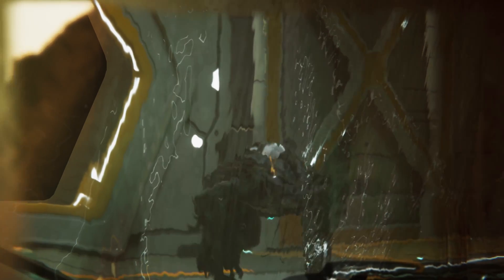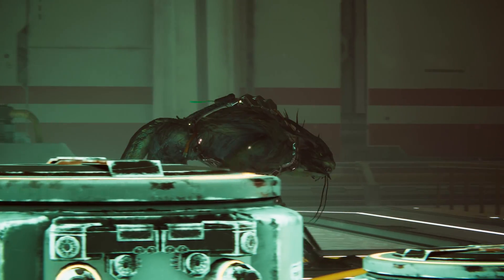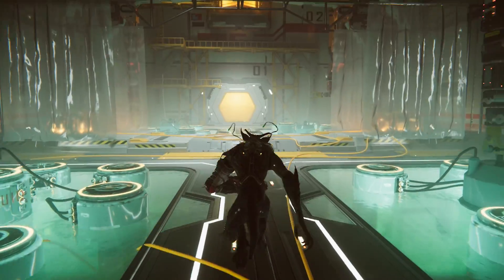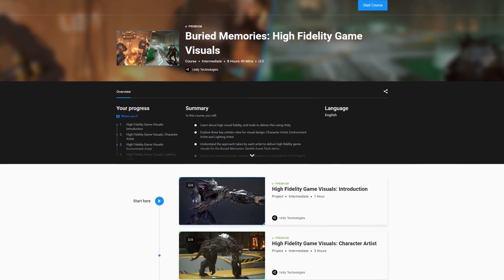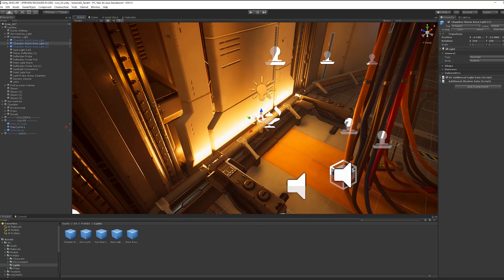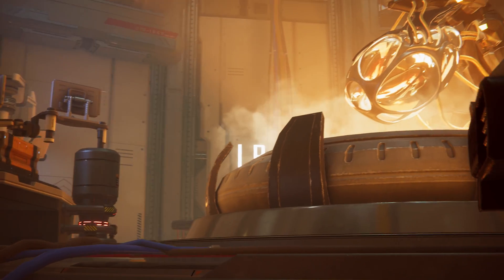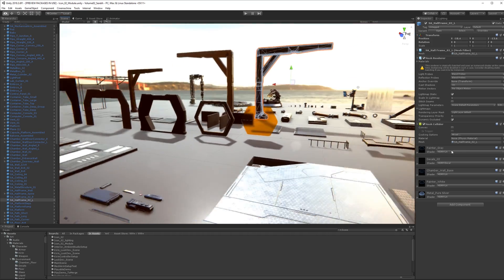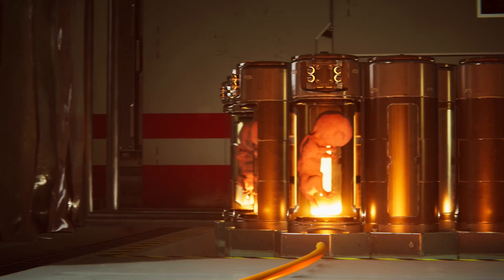Learn how to get AAA Graphics in Unity 2019! (Course)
The Buried Memories Game Visuals course gives you a behind-the-scenes look at how Unity developed the asset pack and gives you the opportunity to practice your skills with the AAA assets in “Buried Memories: Volume 2.”